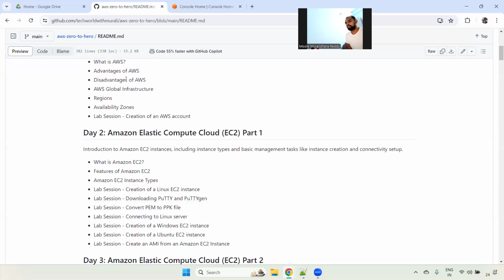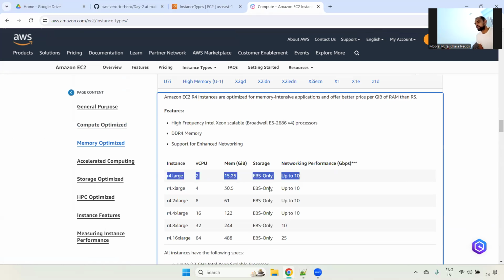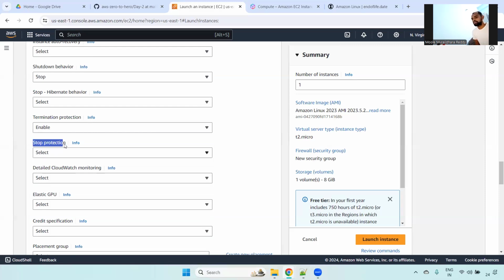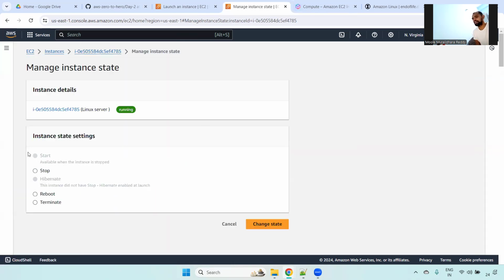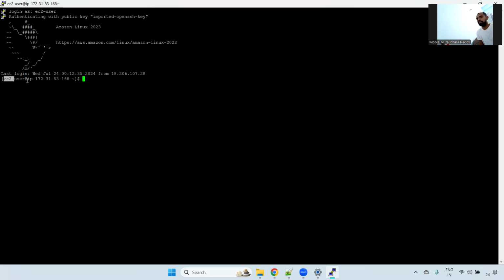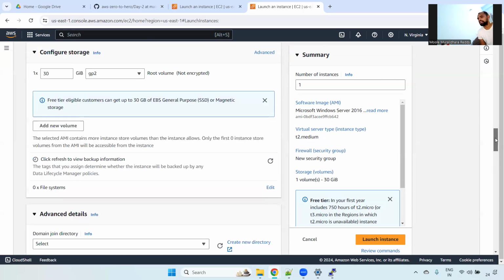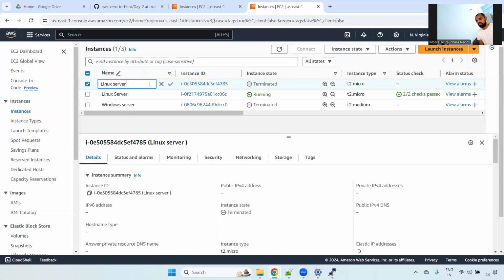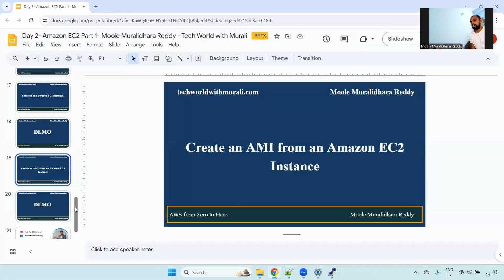Day 2 | AWS Elastic Compute Cloud (EC2) Explained – Part 1 | Free AWS Course | 30 Days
In this video, we’ll explore:
✅ Features of Amazon EC2
✅ Amazon EC2 Instance Types
✅ Lab Session - Creation of a Linux EC2 instance
✅ Lab Session - Downloading PuTTY and PuTTYgen
✅ Lab Session - Convert PEM to PPK file
✅ Lab Session - Connecting to Linux server
✅ Lab Session - Creation of a Windows EC2 instance
✅ Lab Session - Create an AMI from an Amazon EC2 Instance

## General Tags